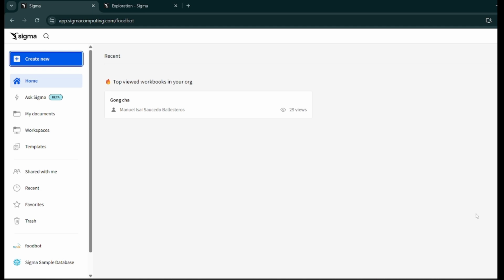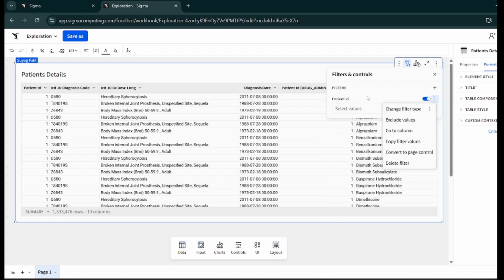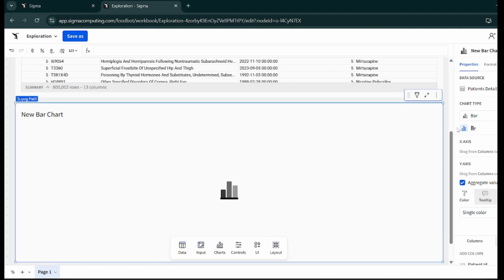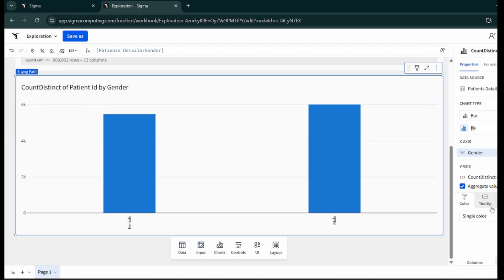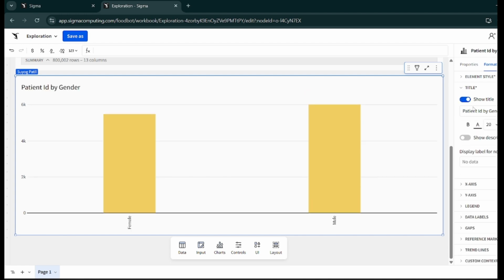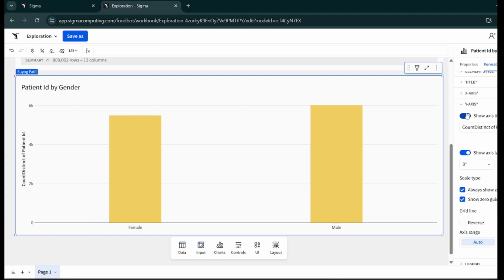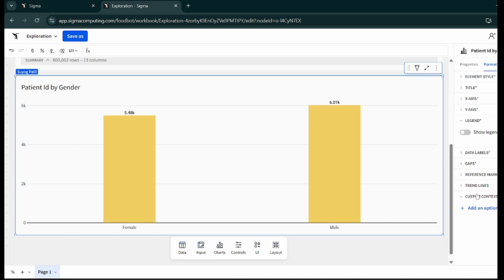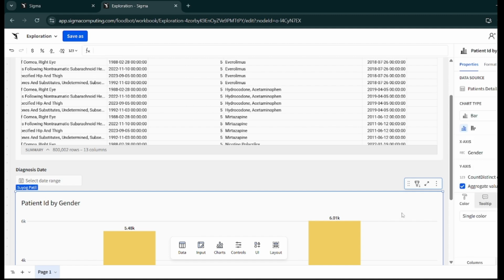Master Bar Charts & Pro Formatting in Sigma | Data Visualization Simplified!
🚀 Ready to master bar charts and advanced formatting in Sigma Computing?
In this power-packed tutorial, I’ll walk you through how to create stunning bar charts and apply advanced formatting techniques to level up your data visualization game — all without writing a single line of code!

🔍 What You’ll Learn:

How to create bar charts in Sigma

Custom formatting techniques for better insights

Real-world examples to apply immediately

Best practices for storytelling with data

Whether you're a beginner or looking to sharpen your BI skills, this Sigma tutorial is for you!

📌 Don’t forget to:
📥 Download Resources (if applicable)
🧠 More Tutorials: